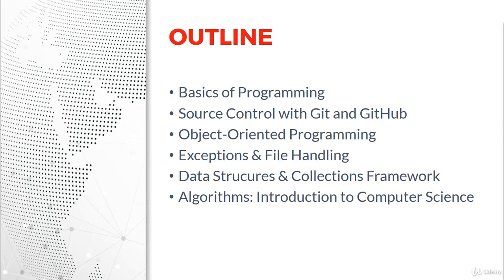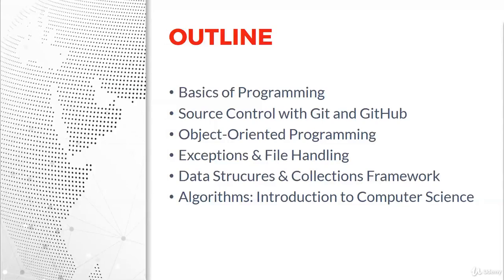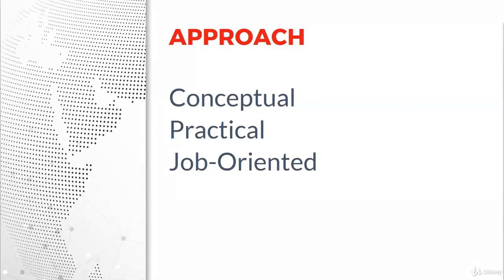1-Introduction Complete practical and conceptual Java programming course for beginners